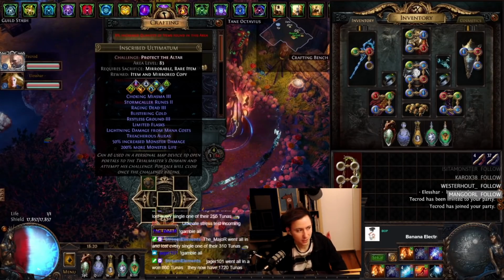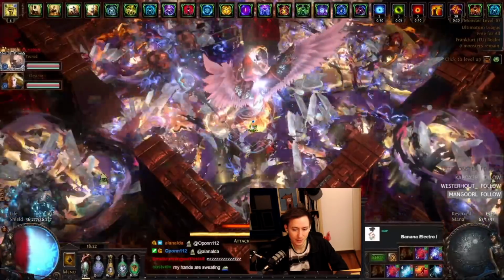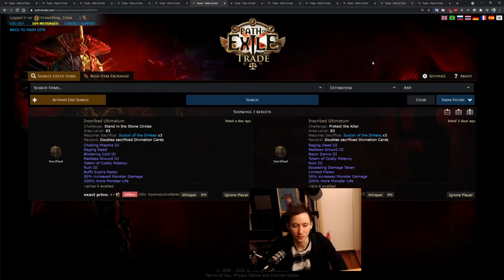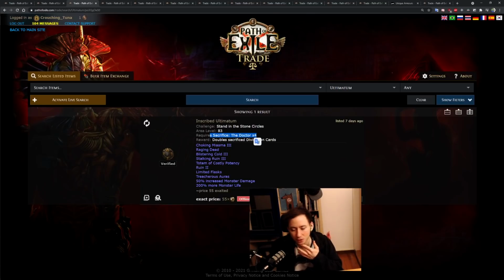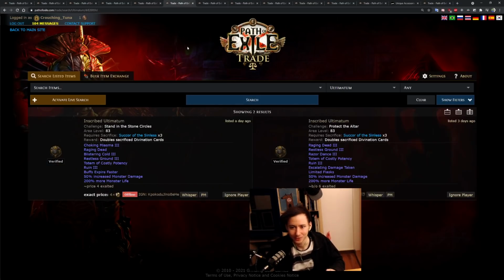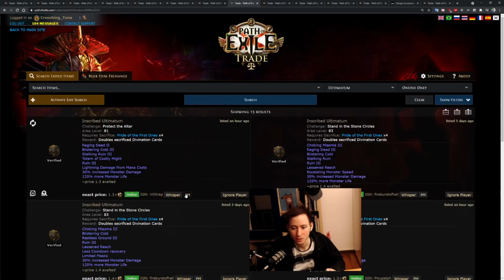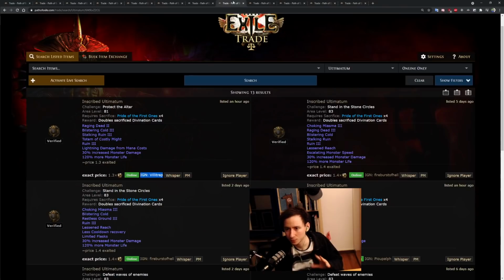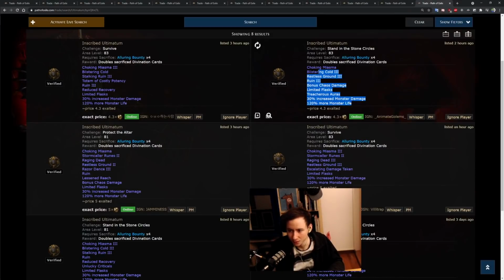[PoE 3.14] Path of Exile's Highest Risk/Reward Mechanic Yet! Are Inscribed Ultimatums Worth it?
My Thoughts & Tips on Inscribed Ultimatum Content!